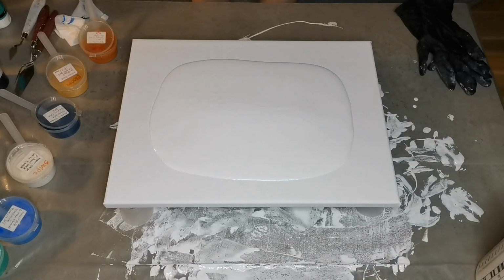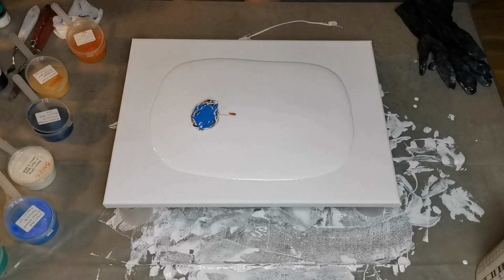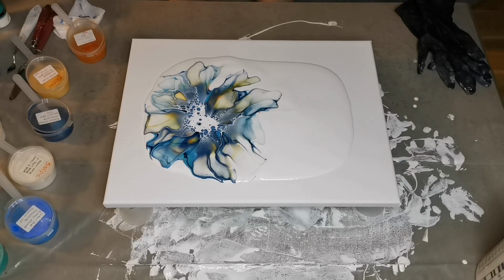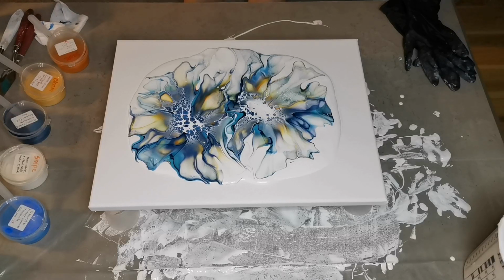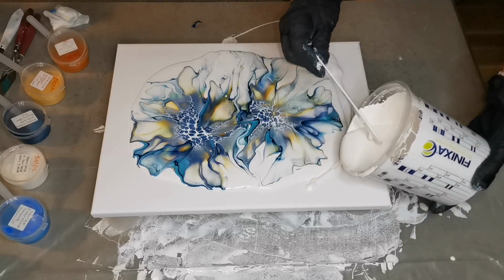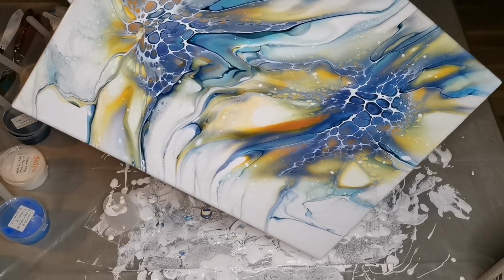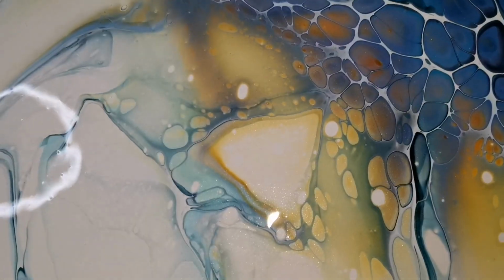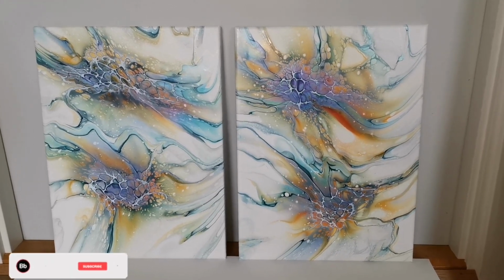#94 deconstructed bloom, 2. part of comparison (blue/green)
First I would like to say a big thank you, for all your support, I'm blown back. 💖

Today's video is inspired by 2 talented women, one is Lori from @ArtLor, she's does some beautiful blooms and deconstructed bloom. I have seen some (actually them all several times😁).
I'm also inspired by the queen of deconstructed blooms, Karen form @WaterfallAcrylics, she does some amazing pieces with beautiful colour palettes.

I'm going to compare Pébéo iridescent blue green and the green blue and see if there is a big difference. It's deconstructed blooms on 30x40 cm. Canvas with ColourArte pigments, Amsterdam and Pébéo. I had to make it a 2 video's project, so the video don't get too long.
I'm happy with the the end result, and as always I have learned a lot. 😊

Link to one of Karen from WaterfallAcrylics pieces which also has inspired me a lot:

It's so giving to know, that someone out there enjoy my work, I love the fact that my efforts in this process, already has helped someone else.
That makes everything so much more fun, and the whole point with this channel, is to pay forward for all the help I have received so far, to someone else. Maybe I can spare someone from making the same mistakes as I make. 😁

Thank you for stopping by, spending some time with me. And don't forget to hit the notifikation Bell, and se what I come up with next, and help my channel grow. 🙂

And I can highly recommend it, it really helps me a lot to talk to her about what is going wrong, my thoughts about future pieces. And especially the fact that she helps me get rid of doubt and insecurity. learning from her is priceless 💖 and she has helped mee with troubleshooting on my pillow, and my issue with my colours breaking up, so I have a plans for trouble shooting. 😊

She has also made some beautiful swipes, check out her channel @Sara Taylor. I will link one of her gorgeous swipes for you to see 👍

Creating takes a lot, and even the smallest help and support makes the biggest difference to me, and confirm to keep on doing what I do.

I've been asked for a link to my Paypal, here it is, in case you wish to make a donation. 💖

My pouring medium for my colors is the enamel from colourarte, added a little bit of Josonja.

AND for some colours my new PM is:
Beckers Living lak farve glans 70 + a squirt of vivid polypour and some vallejo polyurethane gloss varnish

Pillow:
Becker Scotte 7 mixed
7 part paint
1 part Golden pouring medium gloss
1-2 part floetrol
A big squirt of liquitex pm

My cell activator is Amsterdam Titanium white and Amsterdam Prussian Blue
mixed 3:1 with Australian floetrol